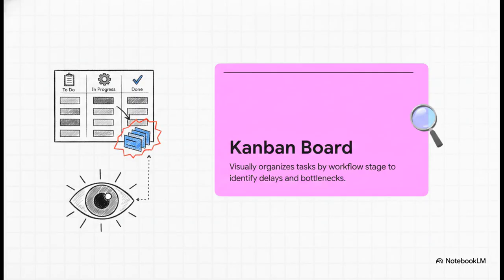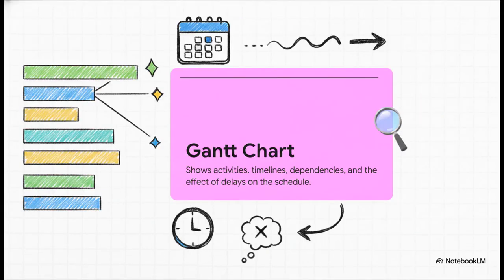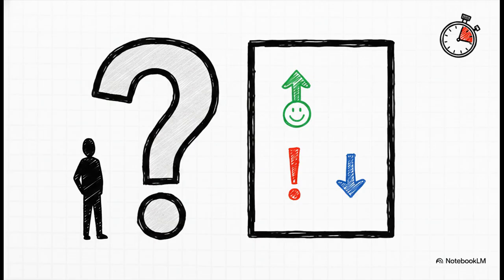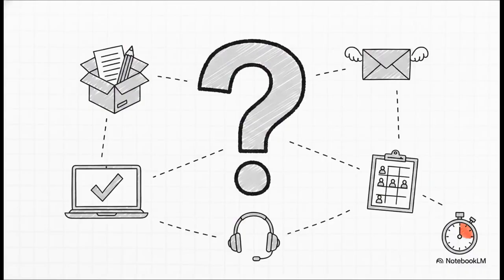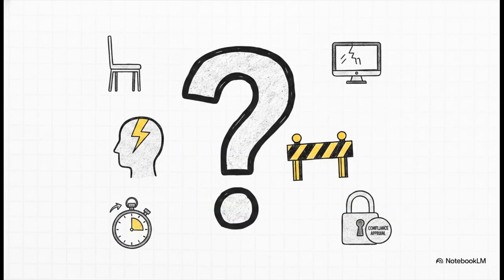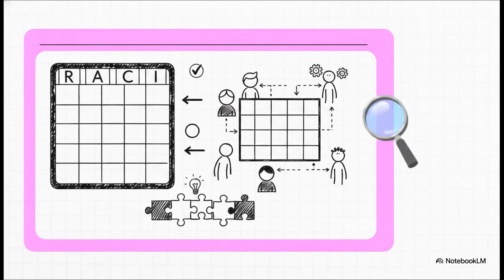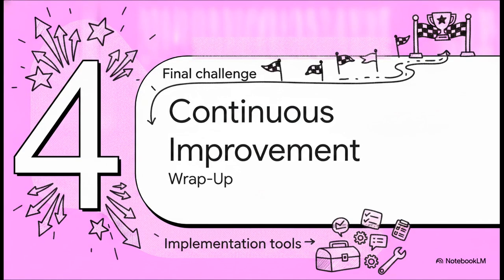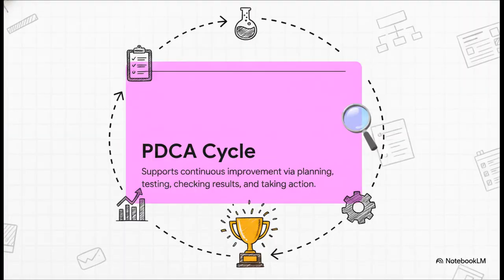Implementation Toolkit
Implementation Tracking Tools for Learning Projects